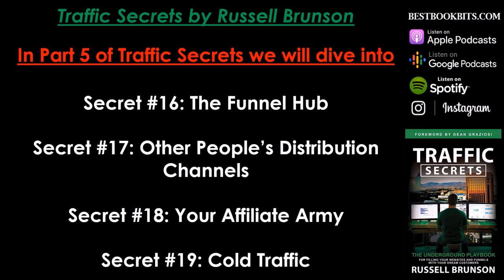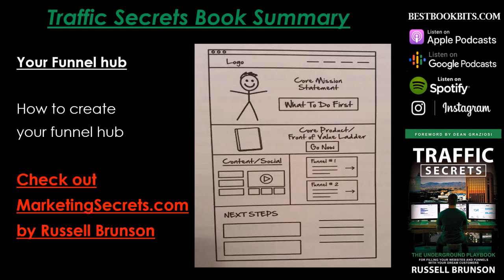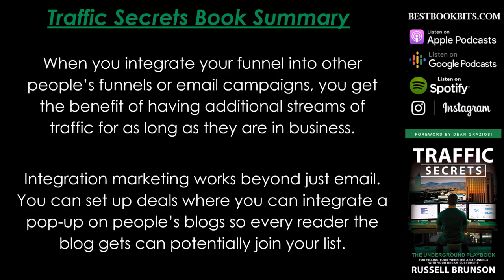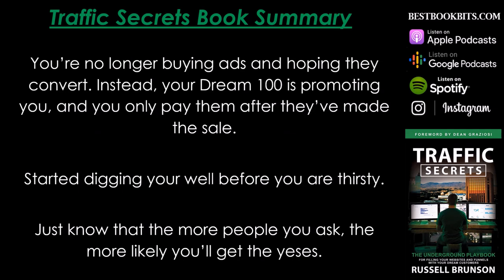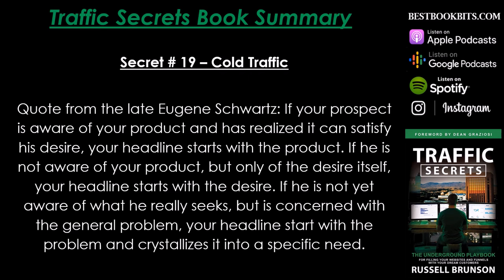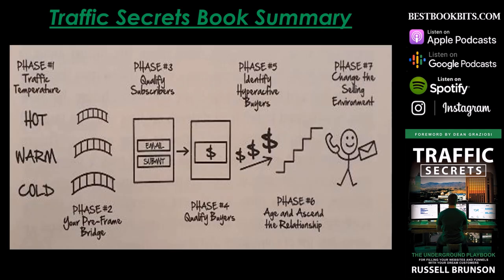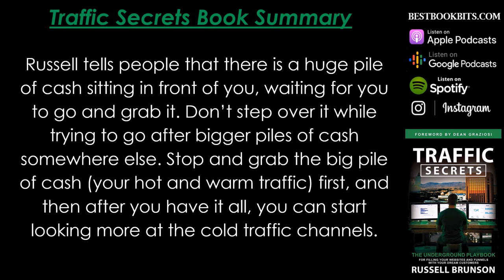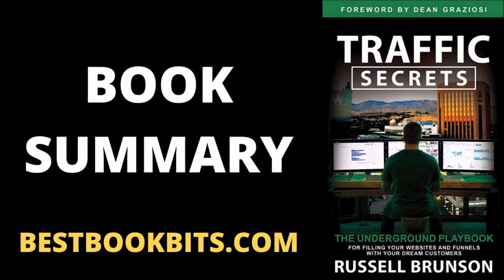Traffic Secrets | Russell Brunson | Book Summary Part Five